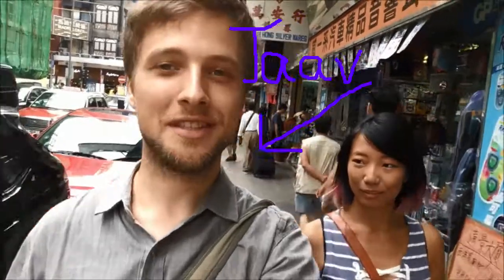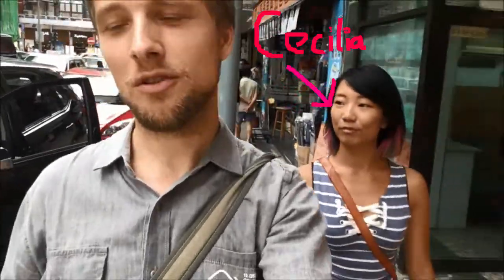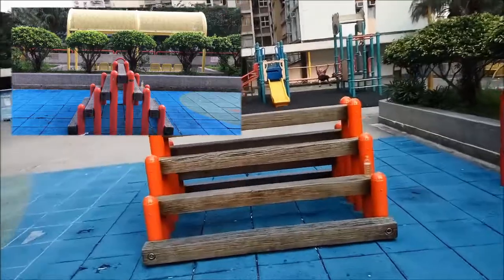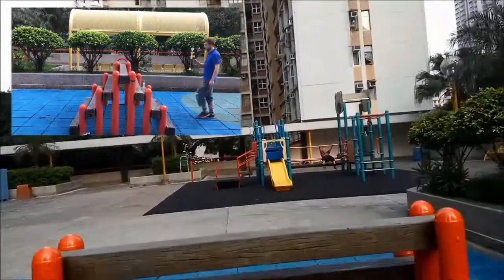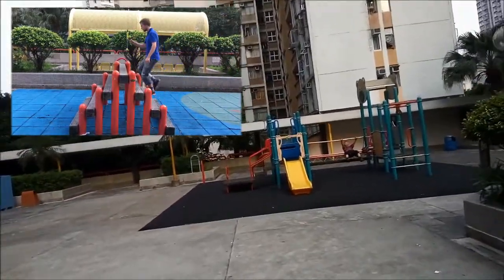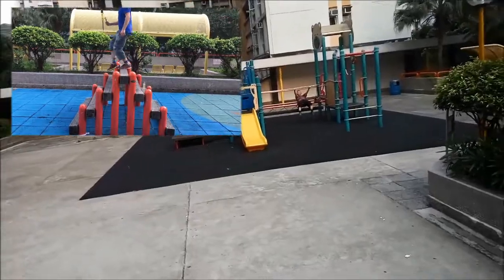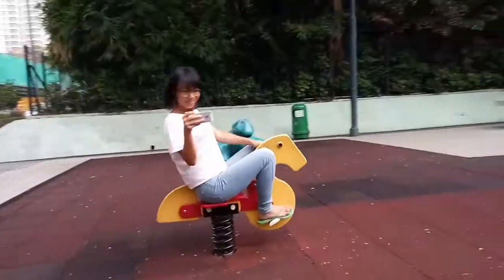3D printed Steadicam for Phones and Go Pros (DIY)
3D printable Steadicam that anyone can make with ease. Support my Backpacking trip through Europe by downloading the 3D files and printing your own stabilizers!